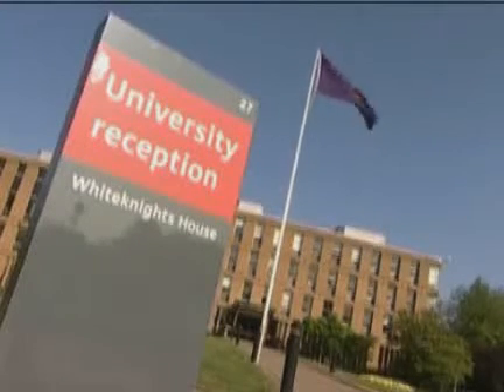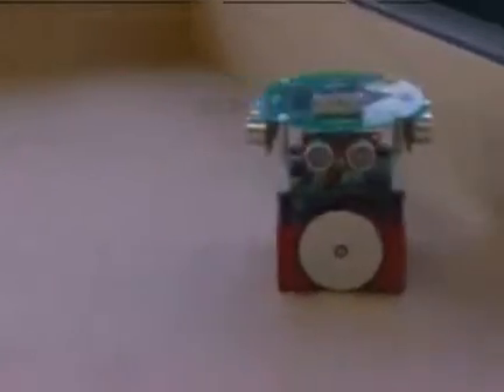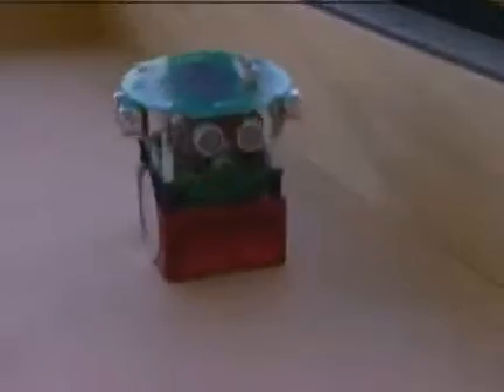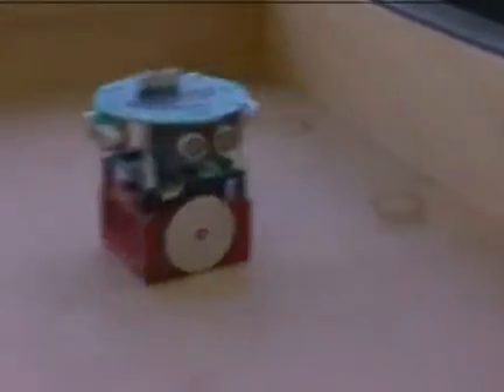Half Rat/ Half Robot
The first ever real life Terminator. rat... British uber-boffins have built a robot that includes a biological brain made from living rat cells.